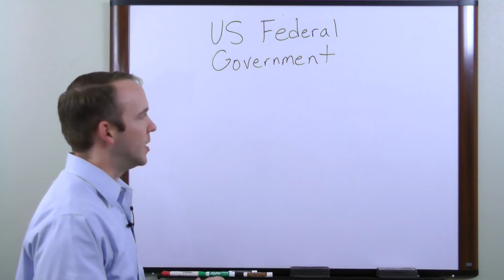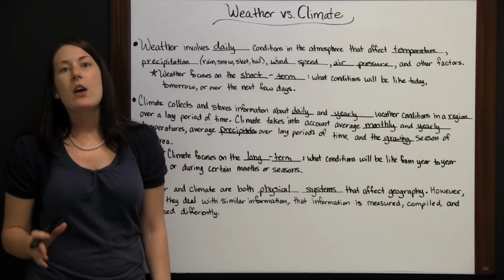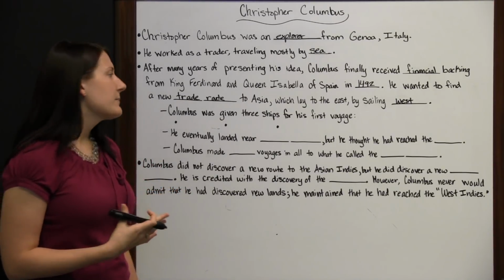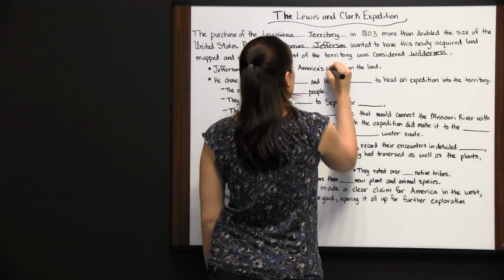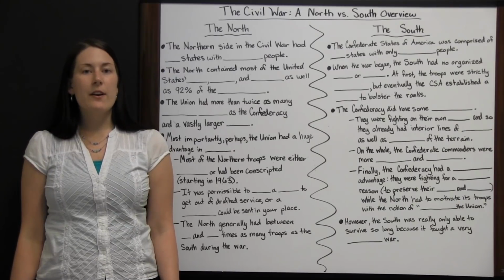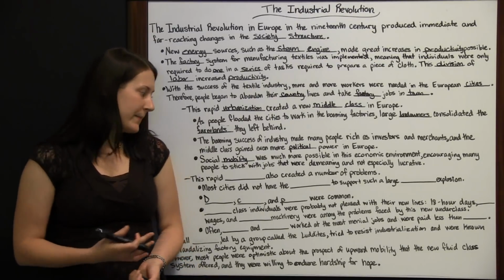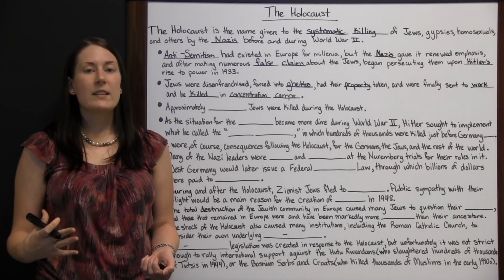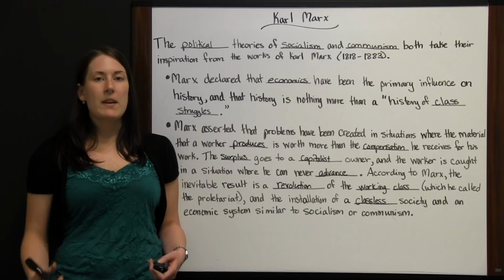Free CSET Social Science (114, 115, 116) Study Guide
For your convenience, we have compiled several CSET Social Studies videos into a CSET Study Guide for you to study all at once.

Three Branches of Government 0:20
Political Parties 4:07
The 13th Amendment 6:12
The 14th Amendment 10:20
The 15th Amendment 12:29
Weather vs Climate 14:59
Geographical Features 19:23
Egyptians 24:18
The Holy Roman Empire 30:43
Christopher Columbus 34:58
Declaration of Independence 38:59
The First and Second Continental Congress 45:04
The Lewis and Clark Expedition 53:45
Missouri Compromise 59:04
Emancipation Proclamation 1:05:00
The Civil War 1:12:51
The Industrial Revolution 1:23:22
World War I 1:37:33
The Holocaust 1:45:19
Karl Marx 2:02:16